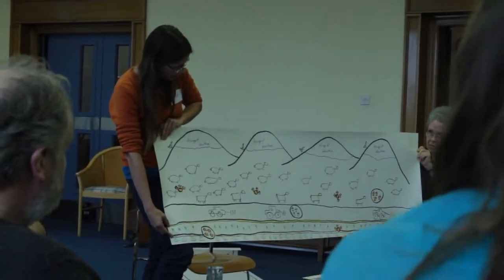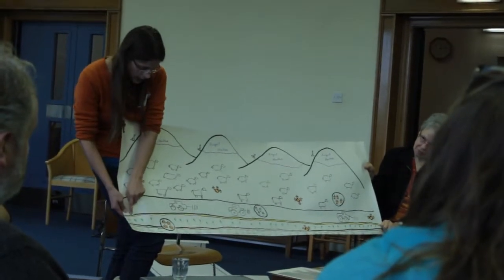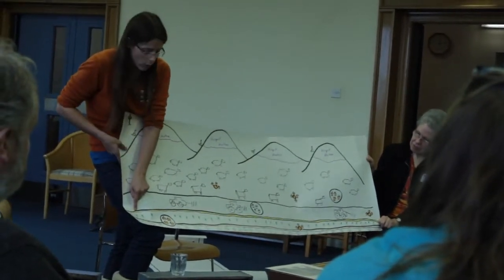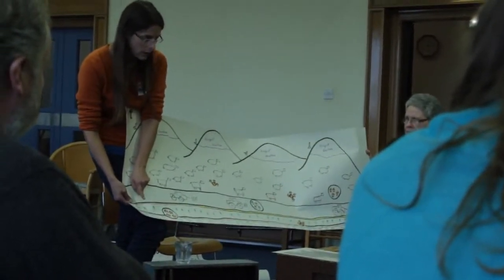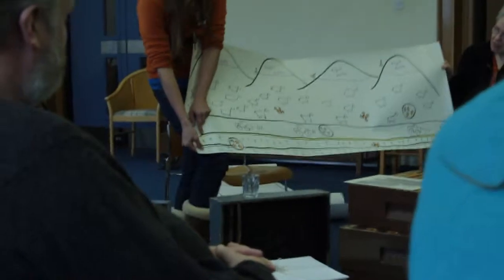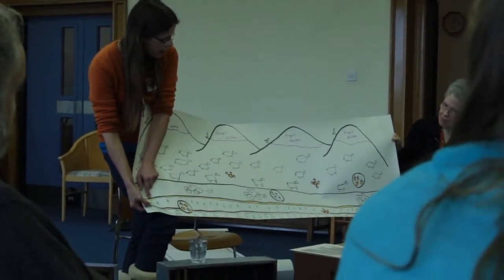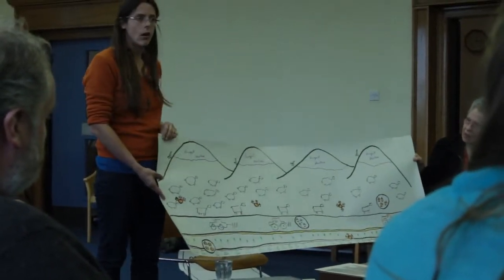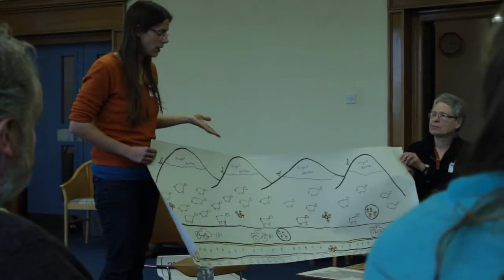Welfare for honeybees - Dramatic loss of pesticide free flowers in the country 1349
From the 1st Forum for the Welfare of the Honeybees on the 7th of November 2015, Edinburgh, Scotland. This video shows Luisa Gonzalez views after 4 years bee farming experience on what it seems an extended beekeeping practice among some hobby and professional beekeepers of harvesting bees subsistence honey stores and replacing them with sugar in connection with the decaying honey yields over the past 50 years, brought by the drastic changes the Scottish country side has undergone to offer what we all demand in terms of food, as consumers. The choice of forage for bees available to a honey farmers is so little that they may be tempted to sacrifice bees welfare and load their bees on a lorry and bring them to harvest abundant agricultural honey (i.e. rapeseed oil honey, orchards, sunflower etc.), crops that can have up to 22 pesticides, and one of them, allowed back again in four counties of England, is the neonicotinoid, which is under a national ban for its unexplained connection to bees death on the fields.